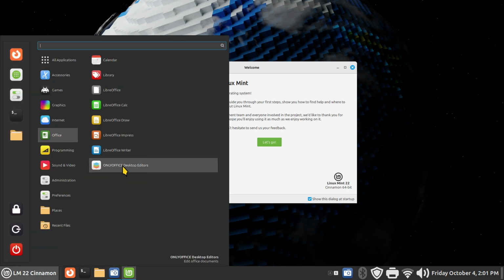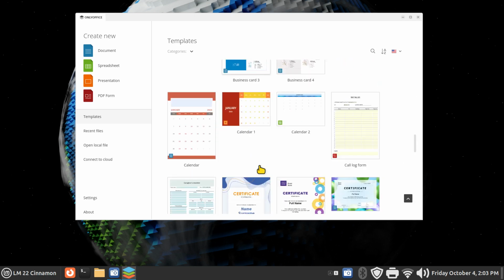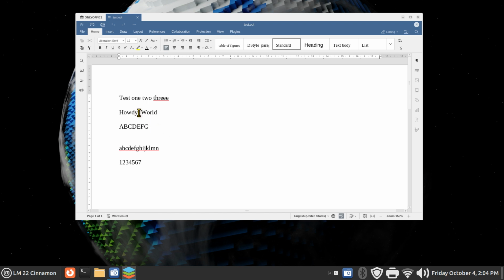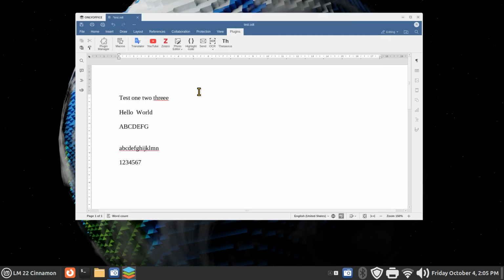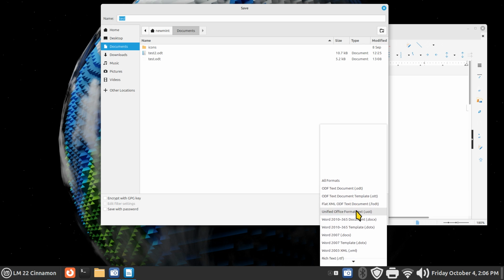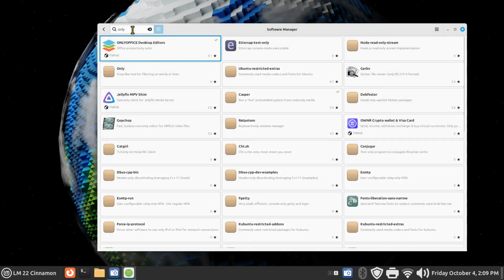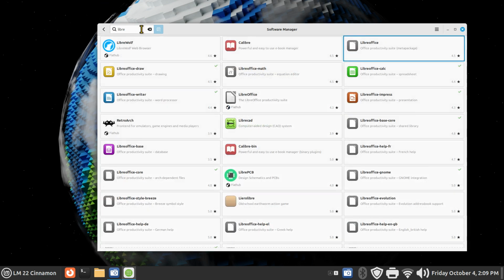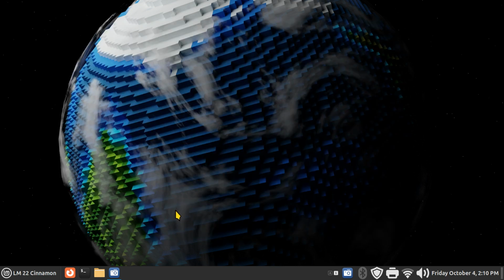Linux Mint 22 - Cinnamon - OnlyOffice Tour & Tips.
Filmed in 1920 x 1080. Tour & Tips on OnlyOffice Desktop Editors a office productivity suite . Best viewed on a large screen.

0:00 - Intro LM 22 Cinnamon OnlyOffice suite
0:03 - Overview
1:00 - Tour & Overview of OnlyOffice
9:00 - Subscribe to Linux for Seniors